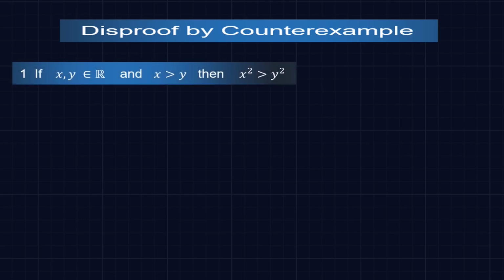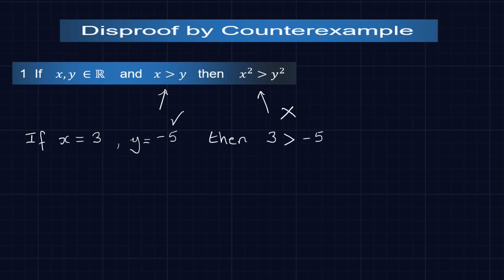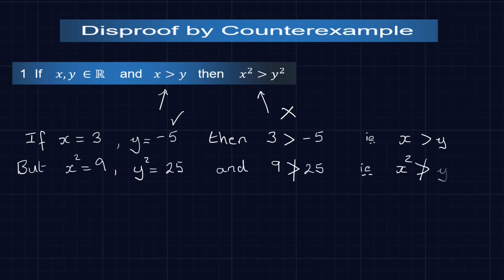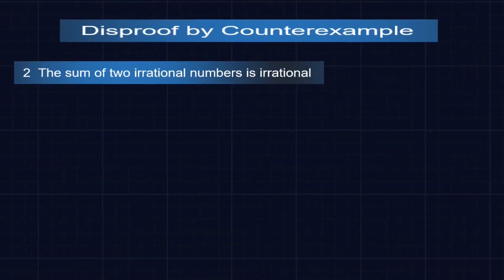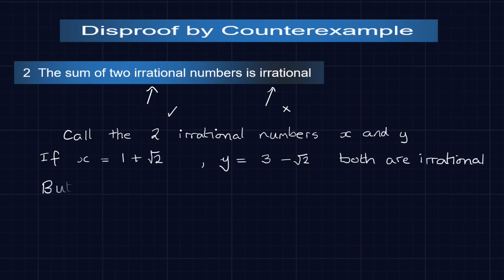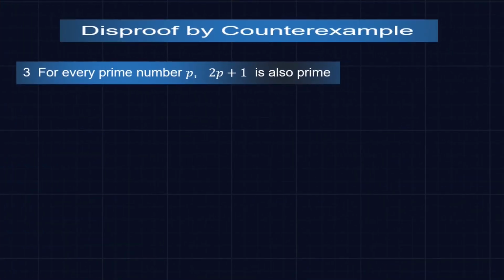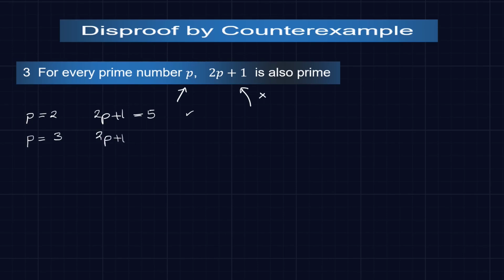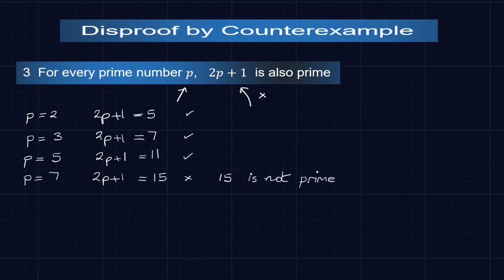Disprove by Counter Example A-level Maths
Another essential method on Proof for A-level Maths